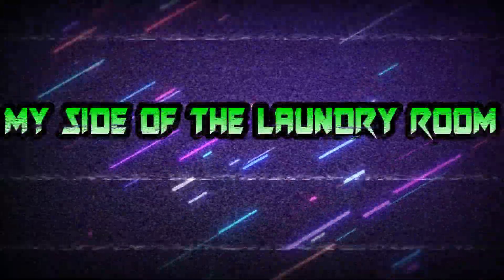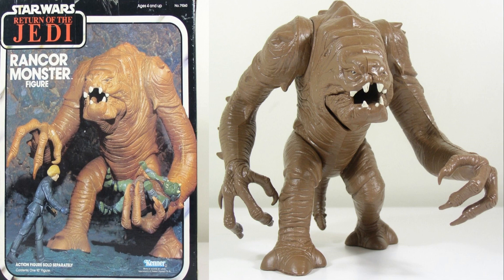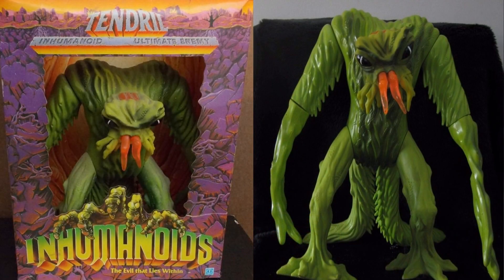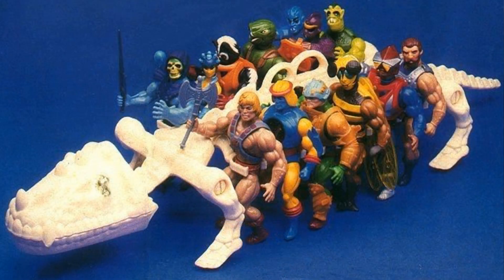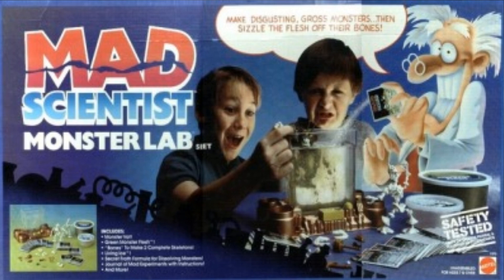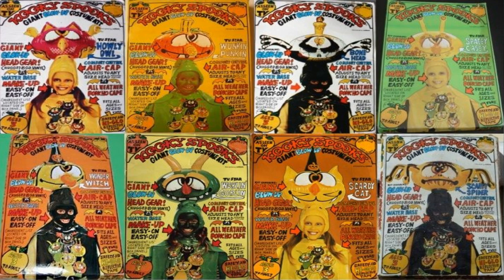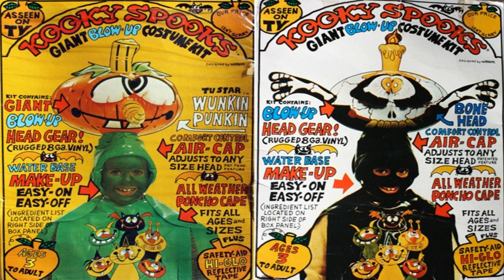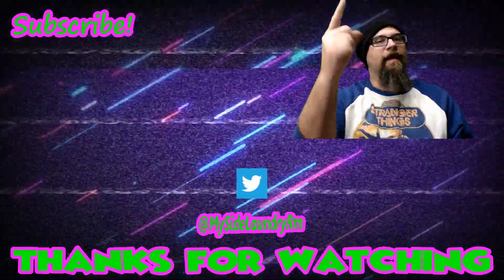80s Toys I Wish I Had As A Kid - Part 6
In this Halloween edition of Toys I Wish I Had As A Kid, I look at some MONSTROUS, GHOULISH, and SPOOKY toys from the 80s I wish i had.